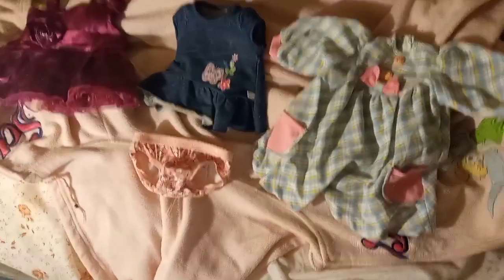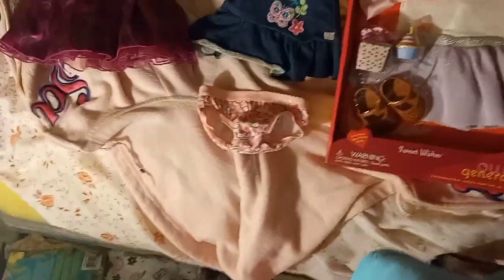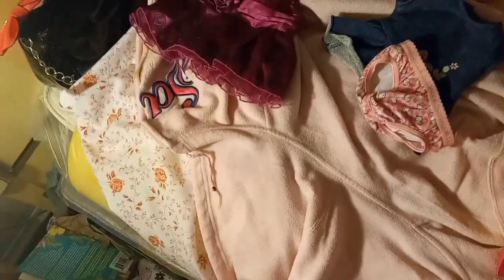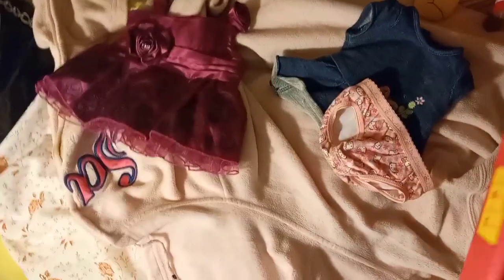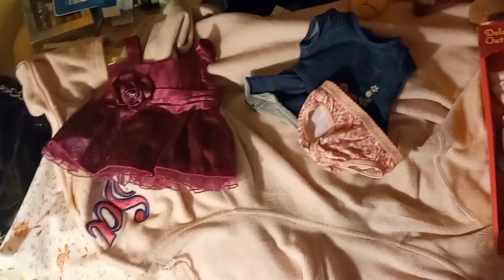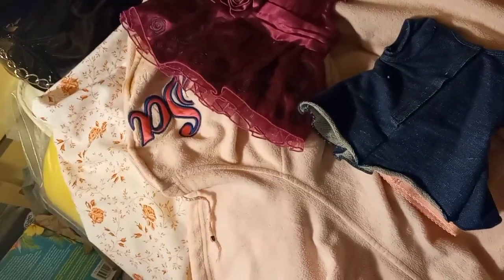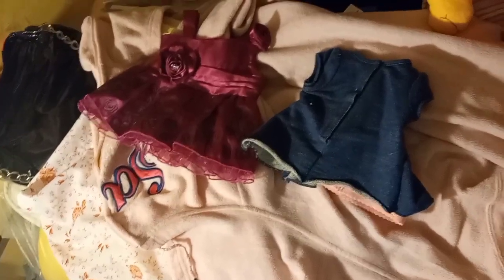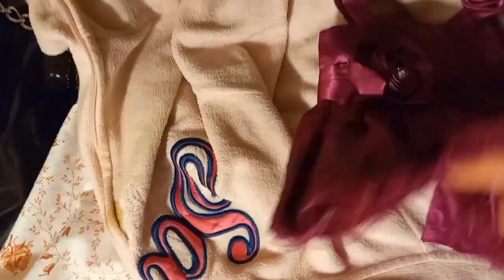Dressing My American Girl Bitty babies for Spring 2024.